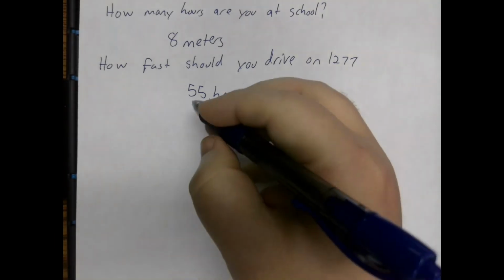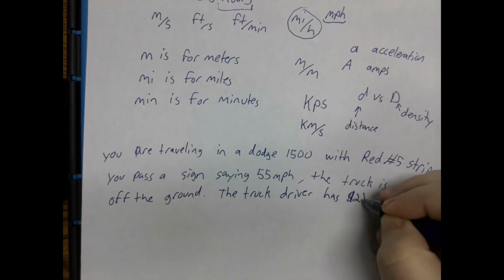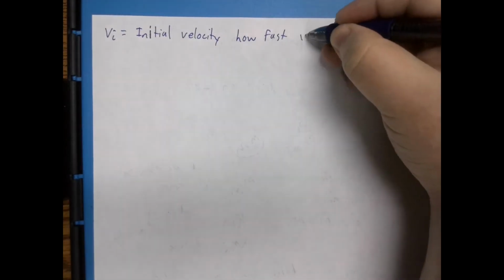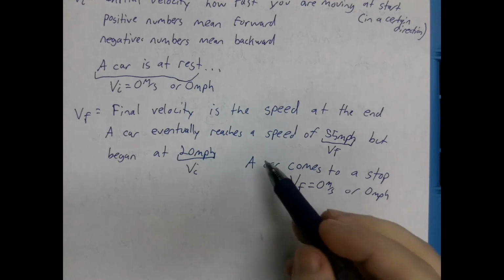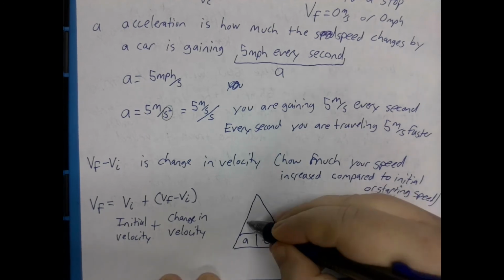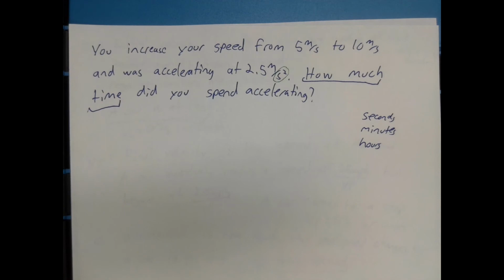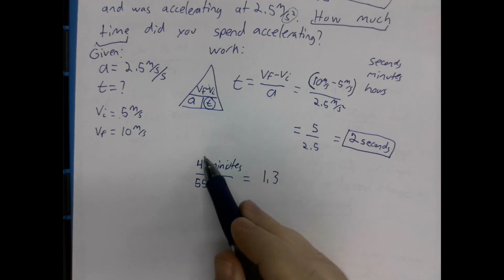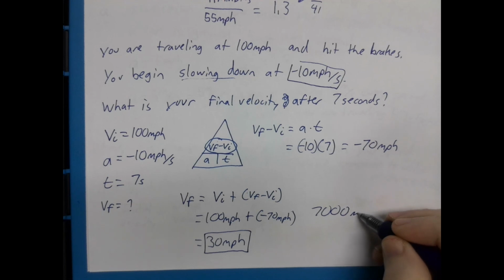[2020/08/24] (13:38:52) 07-IPC: Going over homework and motion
Code word was suppose to be Apples, but left it off so I used period 8 video on Google Classroom